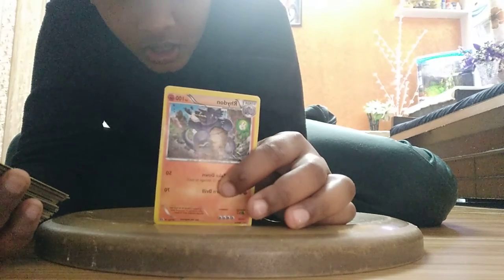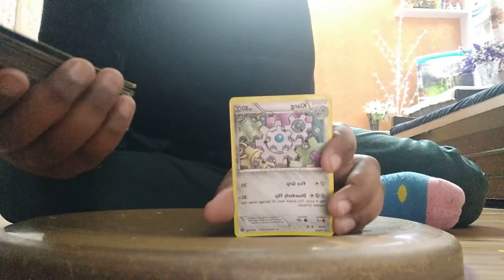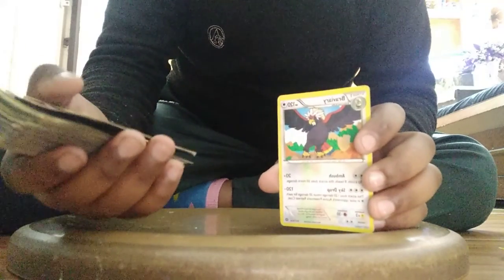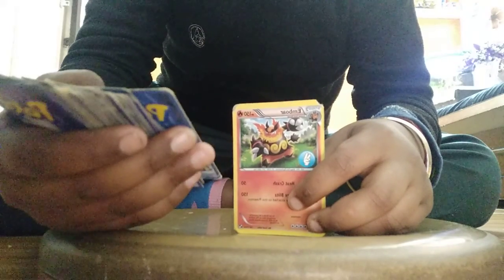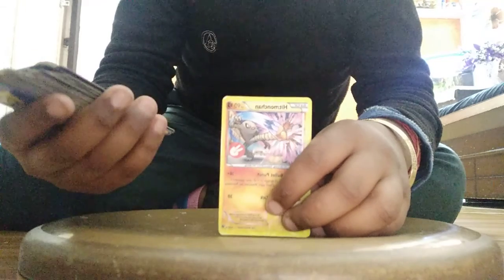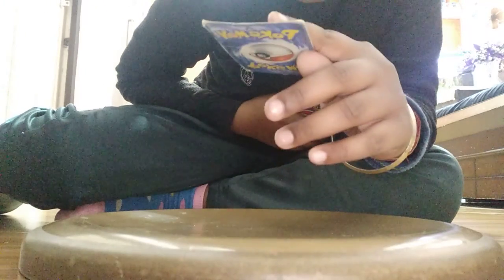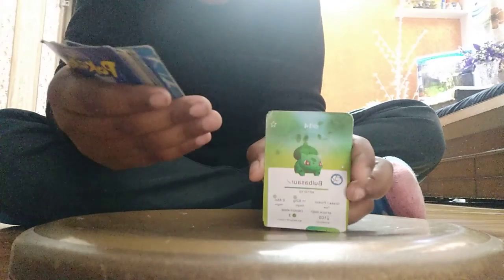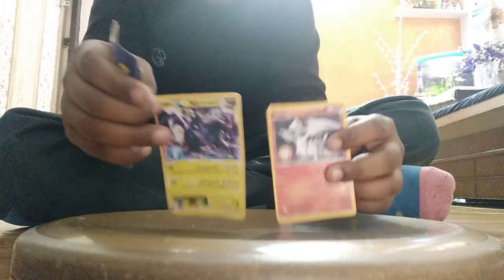My Pokemon cards bundle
Sorry friends, but the giveaway I will show you in my next video, please subscribe the channel, like the video, comment on the video and share the video and if you don't like this video please tell us by dislike button 😊😊😊😊